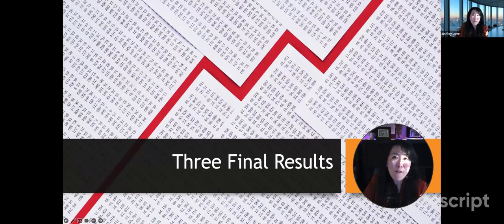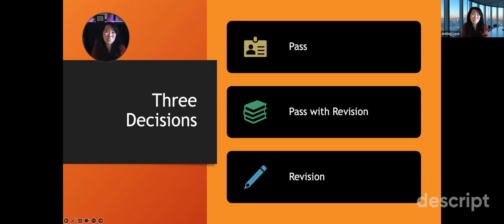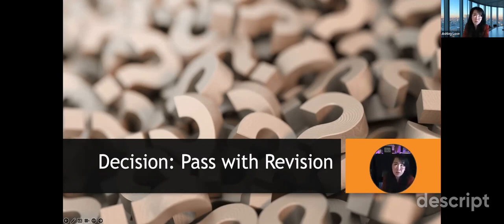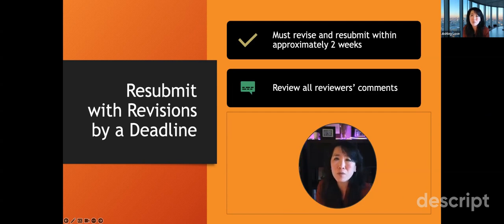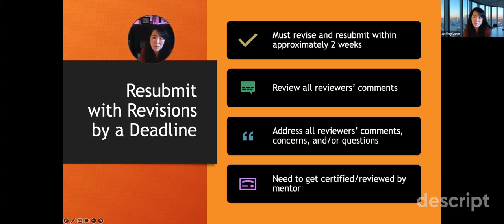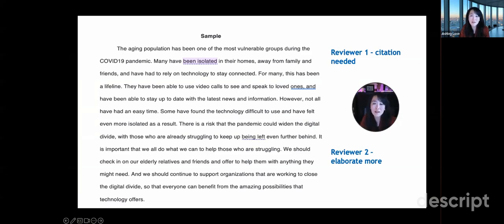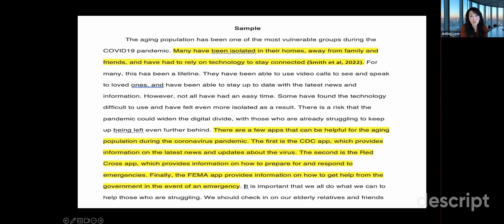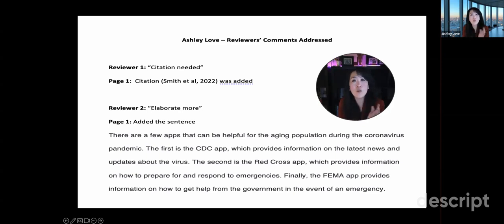Dr. Love explains about what QE Decisions Mean!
Dr. Love explains about what qualifying exam decisions mean!